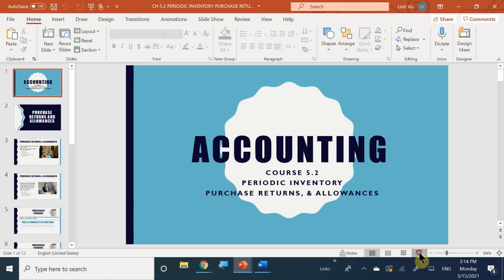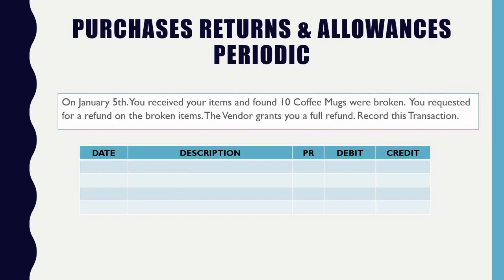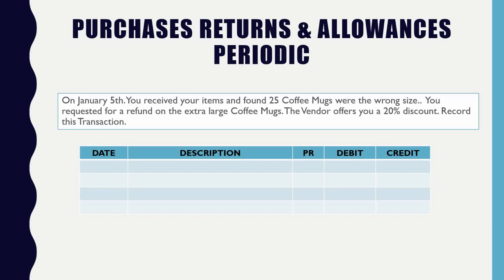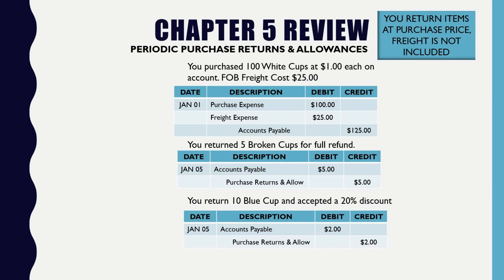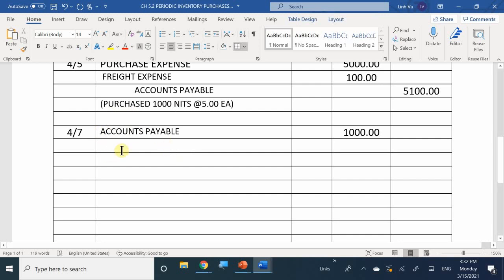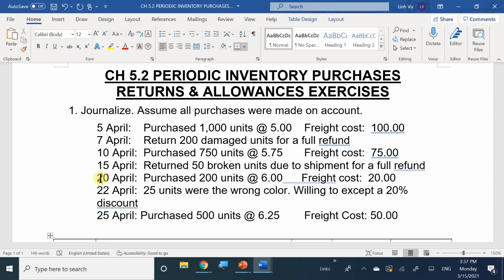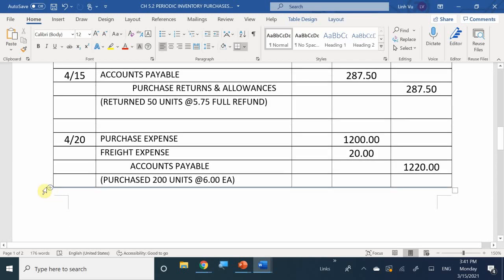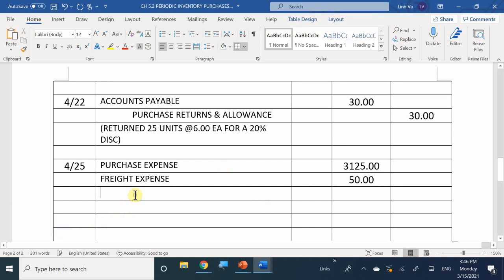PM ACCT 3.8 CH 5.2 PERIODIC INV PUR RETURNS